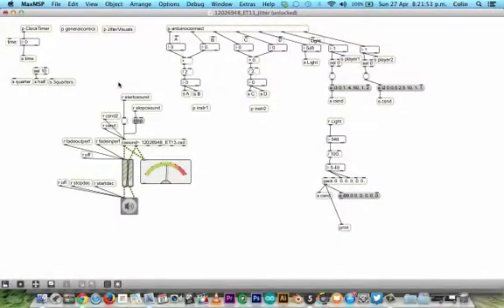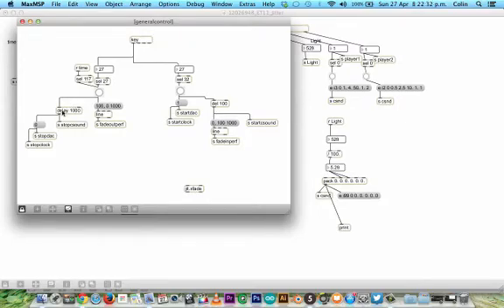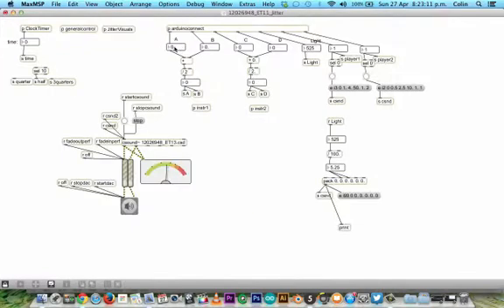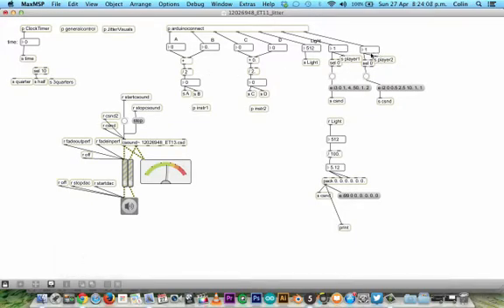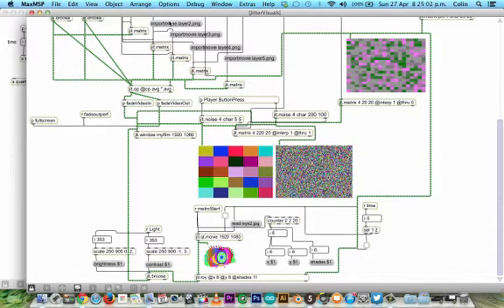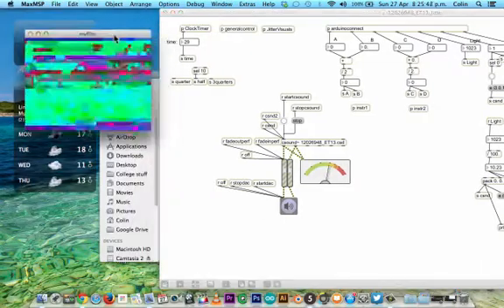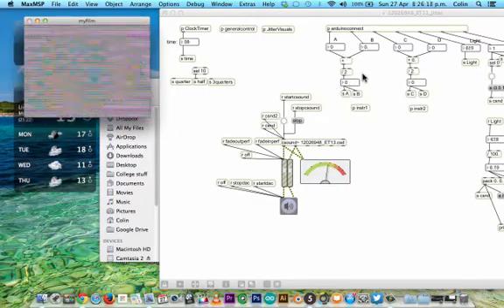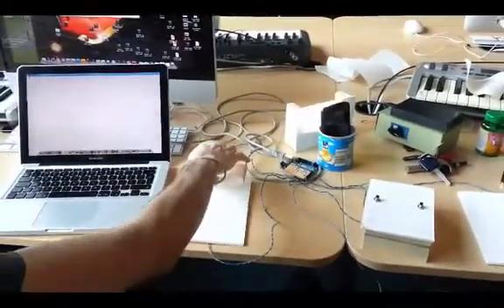Max/Msp Jittter C-Sound Instrument :)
This was an instrument myself and a friend made for our final term project. The instrument was made using an Arduino micro processor. There is four pressure sensors and Light Dependent Resistor (LDR) . The video explains how it works. Project was a bit of a nightmare at times but definitely learned a lot from it.